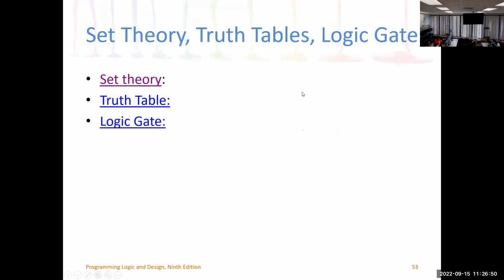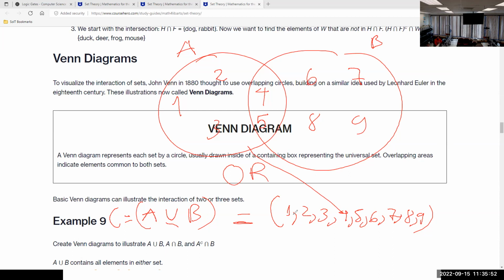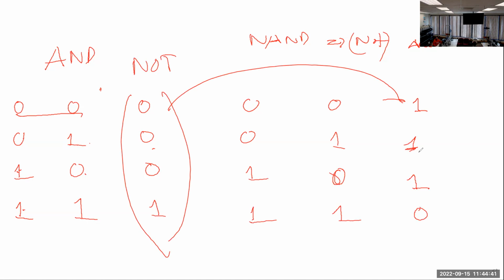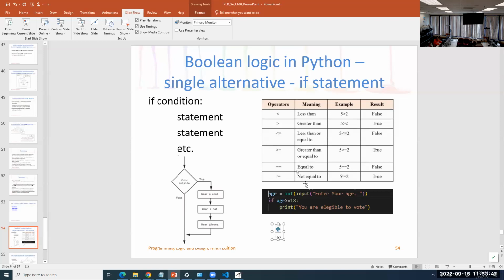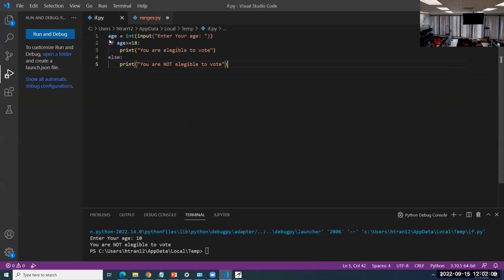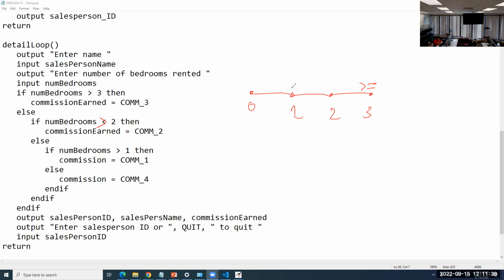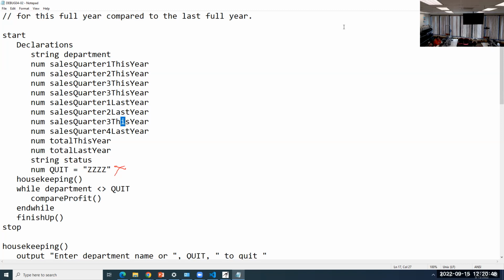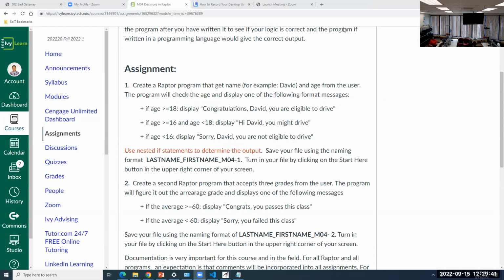SDEV 120: Module 4 - Part 2